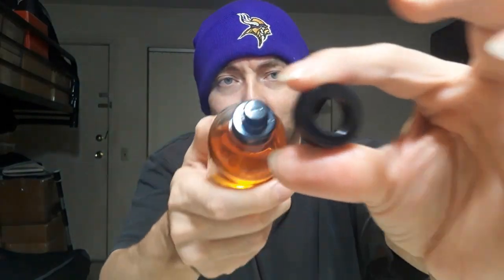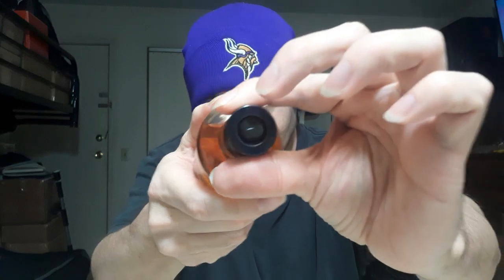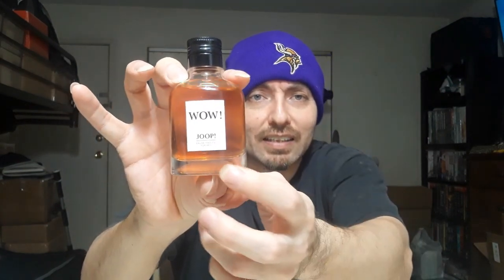Joop WoW Review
This is a video Review of Joop Wow fragrance review
Wow! was launched in 2017
Perfumer: Christophe Raynaud

Top notes: Cardamom, Violet Leaf, Bergamot
Middle notes: Balsam Fir, Vetiver, Geranium
Base notes:  Cashmere Wood, Vanilla , Tonka Bean